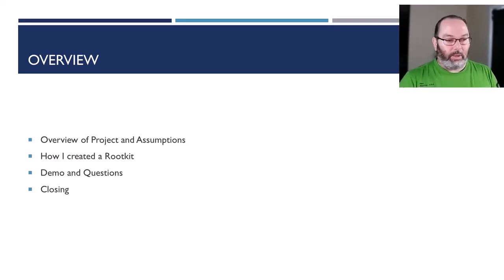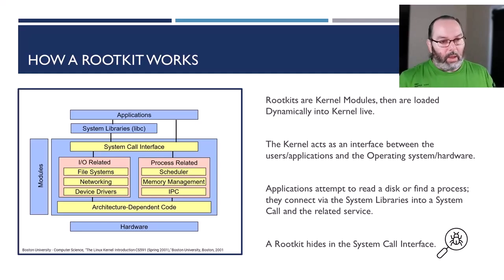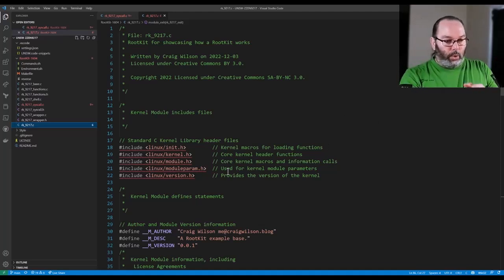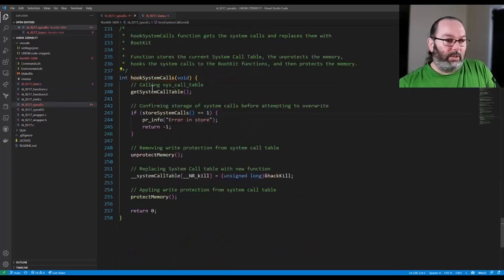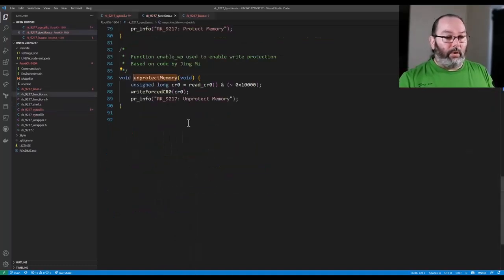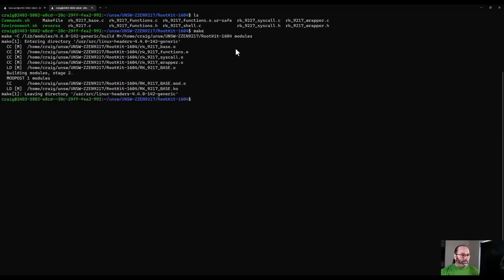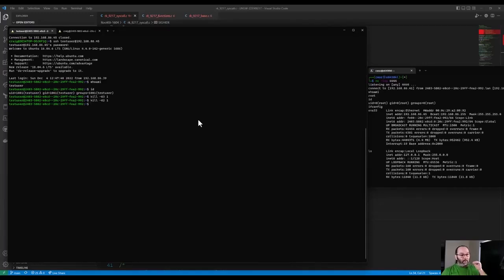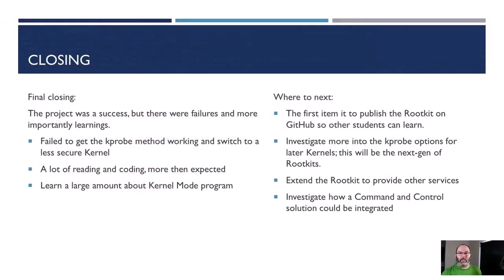Linux Rootkit Development University Project Kernel Version 4 4 0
Welcome to my university project video on the development of a Linux Rootkit. This project focuses on Linux Kernel version 4.4.0 running on Ubuntu 16.04, where I demonstrate the functionality of a Rootkit and its potential real-world uses.

In this project, I develop the Rootkit using C programming language and inject it into the operating system kernel process through dynamic linking. Watch as it takes control over the Kernel's "system call table" once it's loaded. From this control point, the Rootkit can manage processes, hide itself, provide root access, and even create a remote shell with root permissions.

It's important to note that while rootkits are commonly used by attackers to gain or maintain control over a system - often deployed via a system exploit or direct user installation - this video will focus solely on the control aspects of a system. Exploitation techniques are not covered in this project.

This project wasn't without its fair share of hurdles, particularly due to changes in the Linux security architecture in later kernels. Despite these challenges, I successfully completed the project. In this video, I'll share my learning experience, highlighting the obstacles I faced and how I overcame them.

Whether you're a computer science student, cybersecurity enthusiast, or a professional developer eager to understand the workings of rootkits, this university project offers some valuable insights. Join me as we explore the intriguing world of Linux Rootkit development!